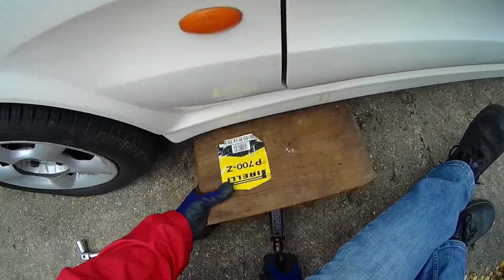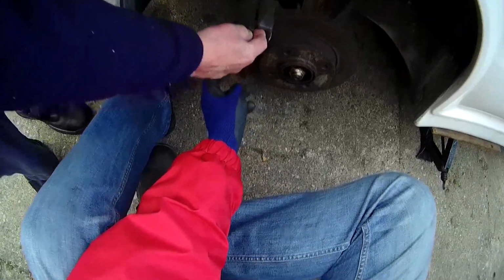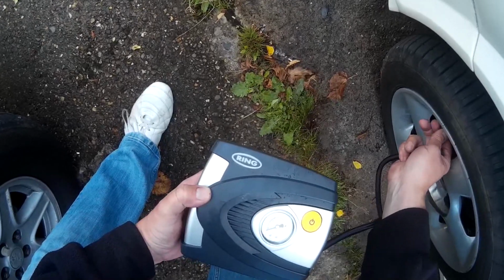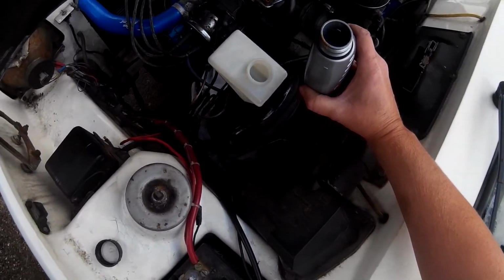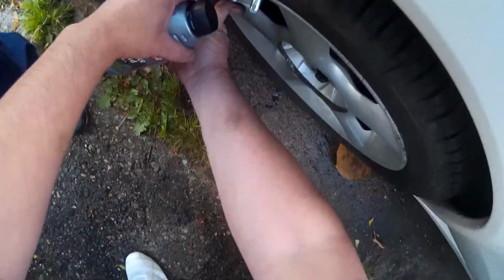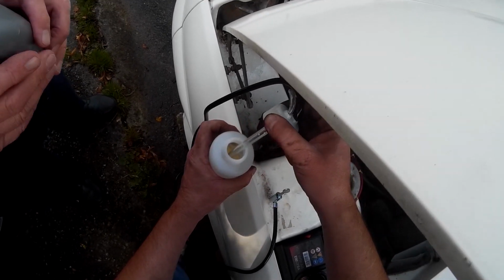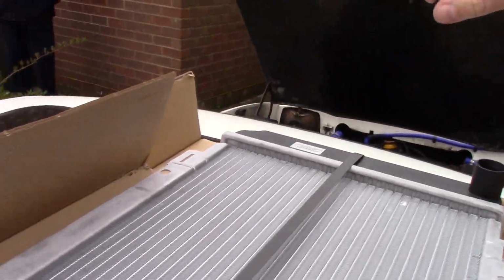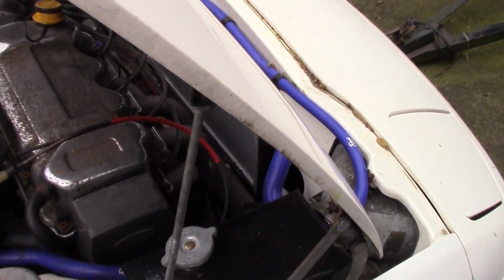Quantum Update November 2018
An overdue update on some of the work carried out on my Quantum Saloon over the last couple of years.

First I tackled the replacement of the front discs after one warped during my fist Sweden road trip.The pads were checked but were fine.

Next the brake master cylinder packed up so a replacement was found thanks to NTS Auto Parts which we fitted and used a brake bleeding kit to ensure there was no air left in the system.

Finally the cold snap at the beginning of 2018 burst the radiator so we fitted a brand new one.

Adrian at NTS Auto Parts helps me find components other retailers can't fine. If you need help finding donor parts for your kit or classic they can be reached by email on and they are on facebook and instagram.

and...